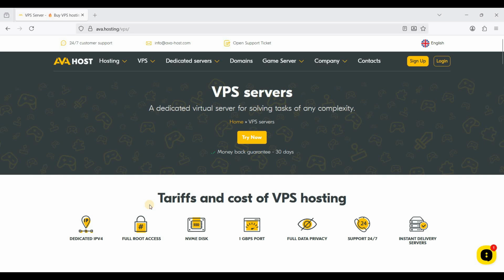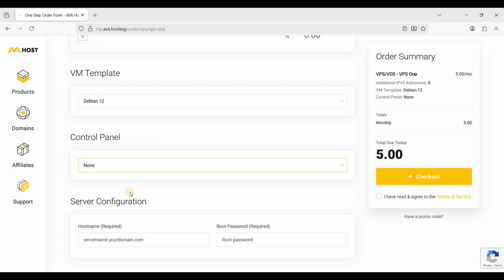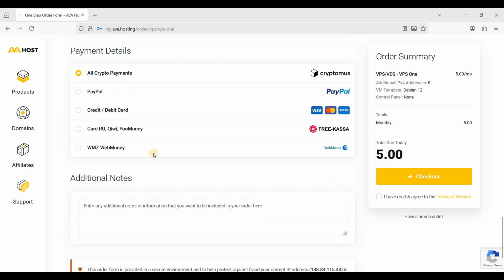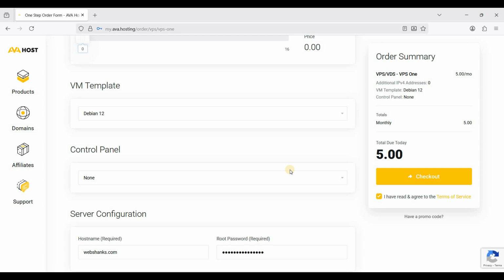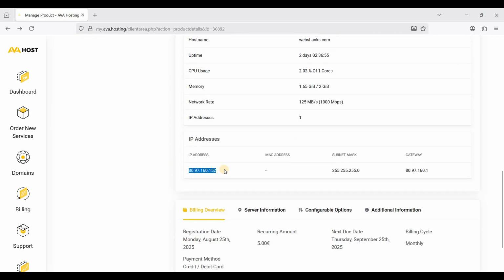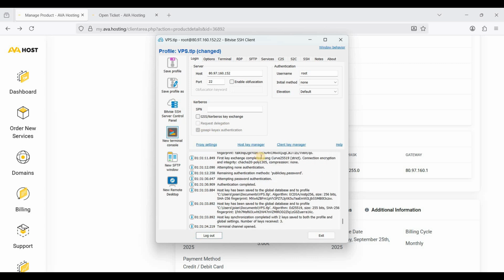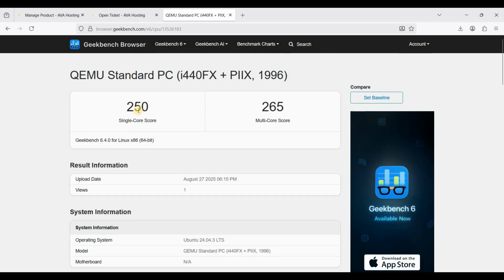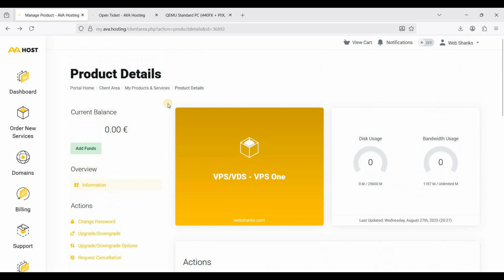How to Setup Ava Hosting VPS Easily (Port 25 Open)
Learn how to setup your Ava Hosting VPS in minutes! This step-by-step guide covers everything from account creation to server configuration, plus why Port 25 being open makes Ava Hosting perfect for email servers.

Ava Hosting is also DMCA ignored provider.